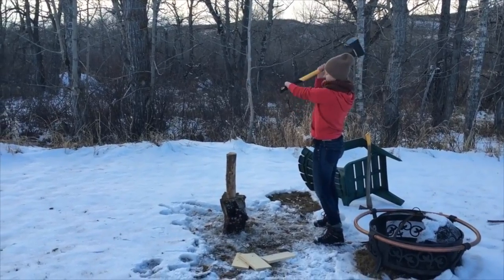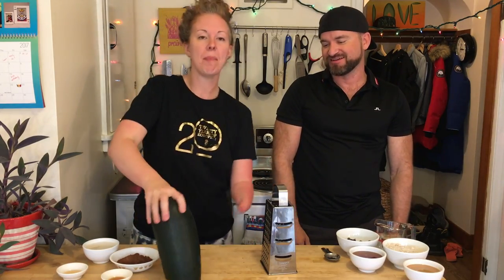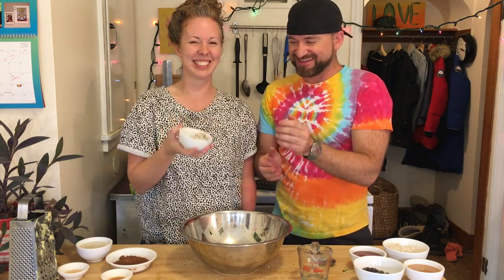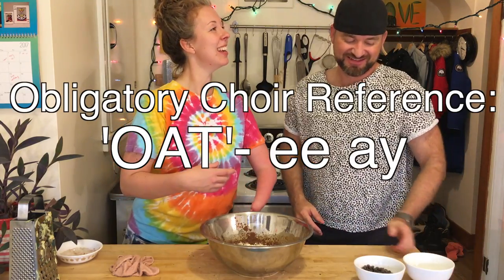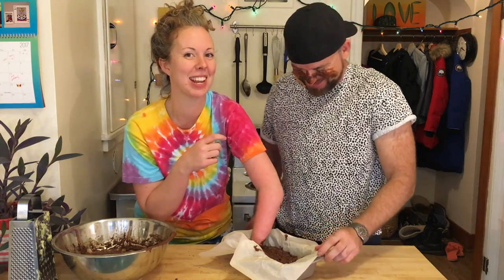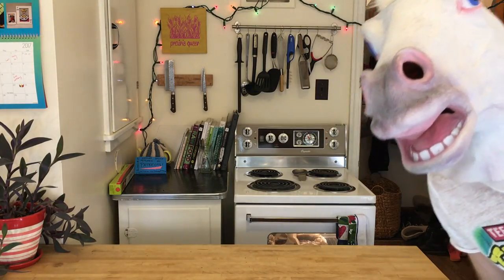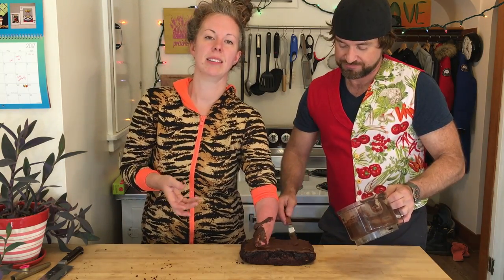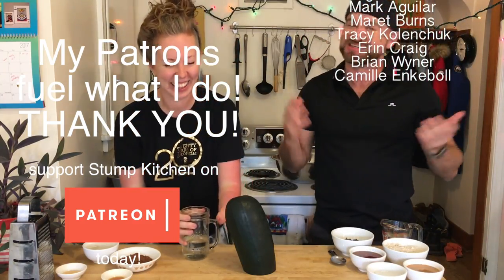How to make vegan gluten free CHOCOLATE ZUCCHINI CAKE!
Scott and I made delectable vegan gluten free chocolate zucchini loaf!!! The costume changes alone made this episode extremely enjoyable, not to mention being able to cook something yummy wth one of my long time friends! I highly recommend making this delicious loaf - you can even make it into muffins!

INGREDIENTS

1 flax egg* (1 tablespoon flaxseed meal + 3 tablespoons water)
1 cup shredded zucchini (from about 1 medium zucchini)
1/2 cup sunflower butter*
1/2 cup pure maple syrup (or coconut palm syrup)
1 teaspoon vanilla extract
1 teaspoon apple cider vinegar
1/2 cup dairy & nut free milk alternative such as flax, oat, or hemp milk
1 cup gluten free oat flour*
1/2 cup unsweetened cocoa powder
1 teaspoon baking soda
1/4 teaspoon salt
1/3 cup allergy friendly chocolate chips, plus extra for sprinkling on top (Enjoy Life is a good brand)
For the chocolate frosting:
4 oz GO VEGGIE vegan plain cream cheese
1/4 cup organic powdered sugar
2 tablespoons unsweetened cocoa powder
1/2 tablespoon vanilla extract

INSTRUCTIONS

Preheat oven to 350 degrees F. Line a 8x4 inch baking pan with parchment paper and/or spray with nonstick cooking spray.
Make the flax egg by mixing 1 tablespoon of flaxseed meal + 3 tablespoons of water in a small glass or bowl. Place in the fridge for 5 minutes so that it thickens up.
Next squeeze your shredded zucchini of excess moisture with a paper towel or cheesecloth then place shredded zucchini in a large bowl. Mix in the flax egg, sunflower butter, maple syrup, vanilla extract, apple cider vinegar and milk until well combined.
Next add in the oat flour, cocoa powder, baking soda and salt; mix until well combined. Fold in chocolate chips. Pour batter into prepared loaf pan and smooth top. Bake for 50-60 minutes or until a toothpick inserted into the middle comes out clean or with just a few crumbs attached. Cool pan on a wire rack for 10-15 minutes, then remove bread from pan, place on wire rack and allow it cool completely.
Once bread has cooled, you can make the frosting by beating together the cream cheese, cocoa powder, powdered sugar and vanilla extract until smooth and creamy. Spread over the top of the bread. Top with a tablespoon of extra chocolate chips and cut into 12 slices. Bread should be kept in the fridge once frosted. Enjoy!

INGREDIENTS

2 ripe avocados med/large, peeled and pitted, 2 ½ small avocados
1/2 cup unsweetened dark cocoa powder
1/2 cup maple syrup
2 Tbsp. coconut oil (melted coconut oil will give you a silkier texturebut un-melted works okay too)
1/2 tsp. pure vanilla extract
1 tsp. ground cinnamon optional
Dark Chocolate Avocado Frosting - this delicious vegan dairy free recipe takes just minutes to prepare and you'd never guess it's made with avocados!

INSTRUCTIONS

Add avocado to a food processor fitted with an S blade and blend until smooth.
Add remaining ingredients and blend again until smooth. You may need to stop and scrape the sides with a spatula a couple of times. (Add the maple syrup on top of the cocoa powder to keep the dust down.)
Use immediately or store in fridge until ready to use. Frosting should be okay in the fridge for a couple of days.

Theme song written by Alexis Hillyard and arranged by Tyson Kerr.